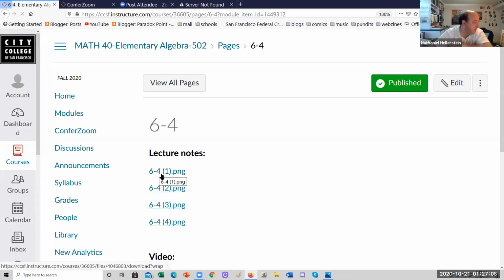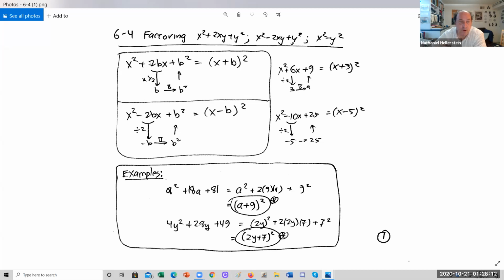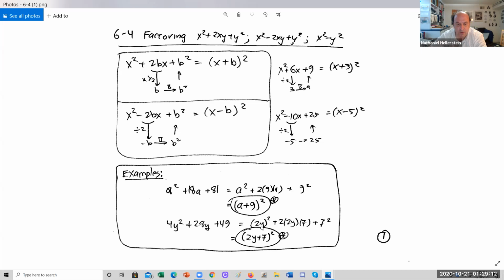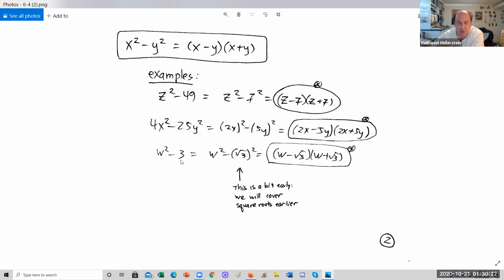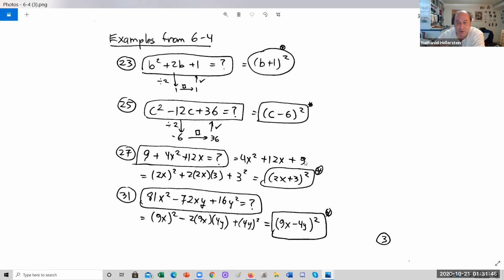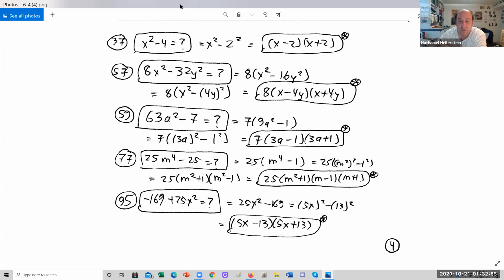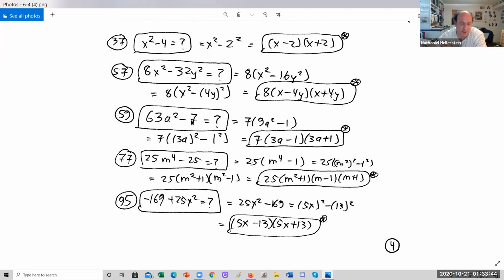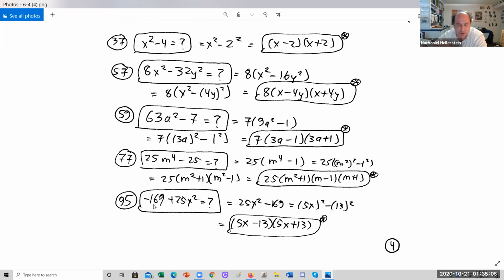math 40 6 4